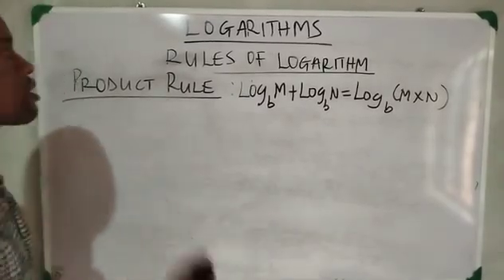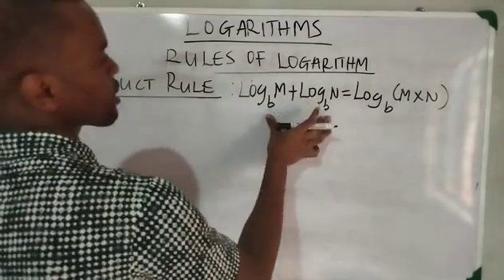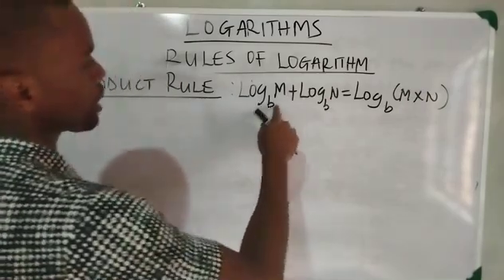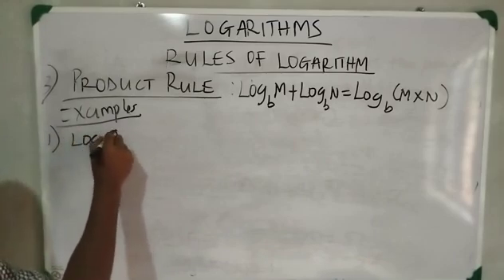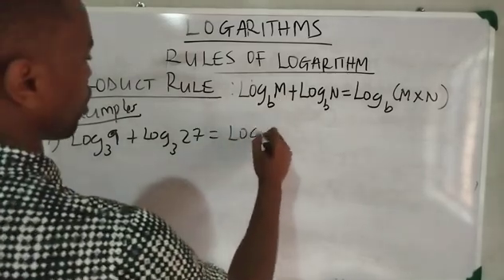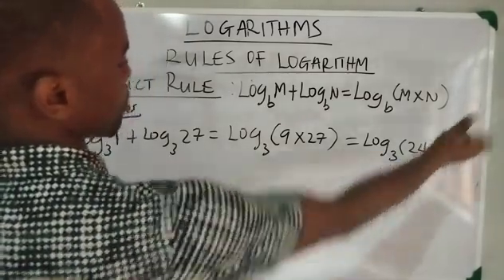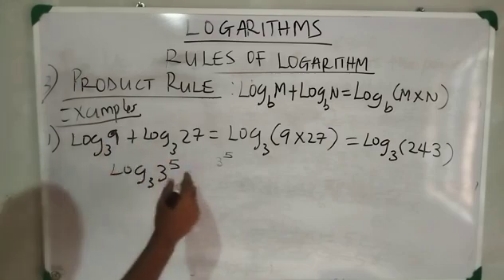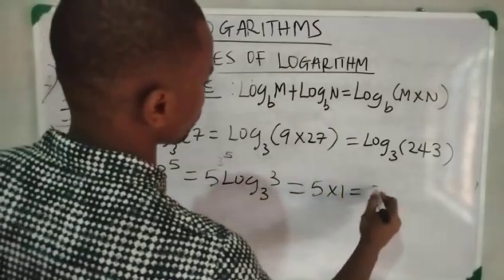Rules of LOGARITHMS ( Product Rule pt. 1)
The product rule in logarithms states that the logarithm of a product of two positive numbers is equal to the sum of the logarithms of the individual numbers.
Mathematically, this is expressed as:
log_b(MN) = log_b(M) + log_b(N)
where:
 * b is the base of the logarithm
 * M and N are positive numbers.
In simpler terms: If you are taking the log of something that is a multiplication of two things, you can split it into the sum of the logs of those two things.
Do you Need help with secondary school/ math, WAEC,SAT,GCSE or JAMB Math preparation Or one on one tutoring?
Send a dm to easymathtutor @ and get the help you need